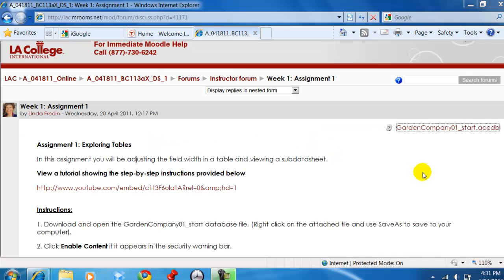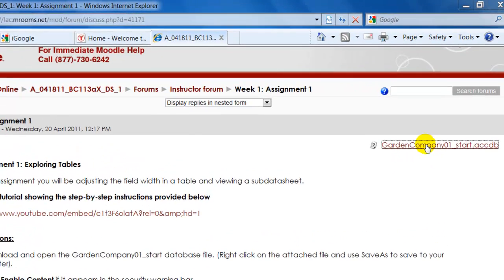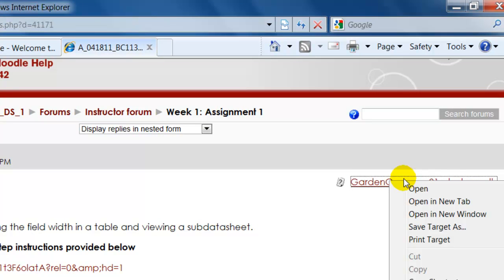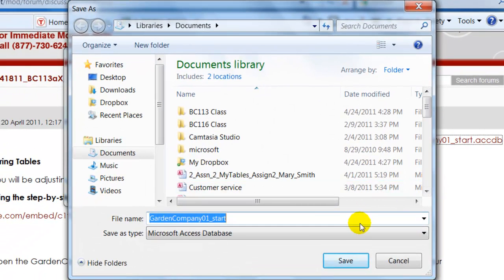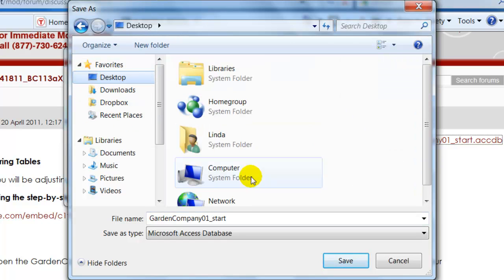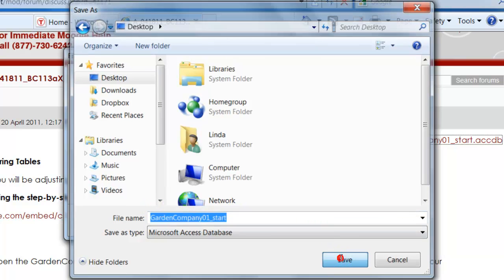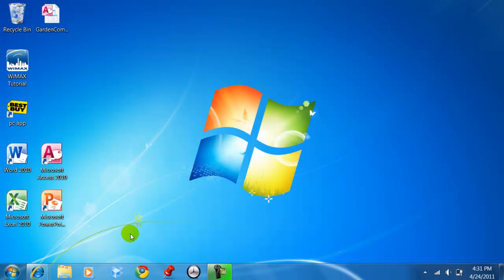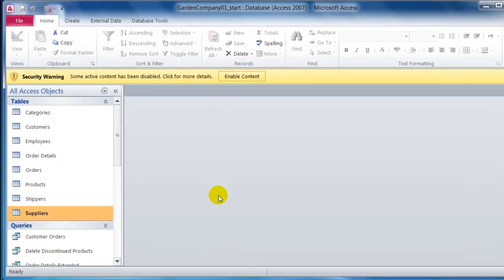Download and Open Access Database Files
Learn how to download and open Access database files for BC113a.